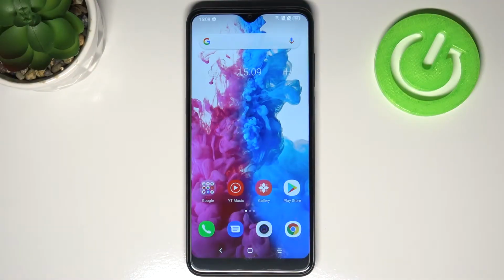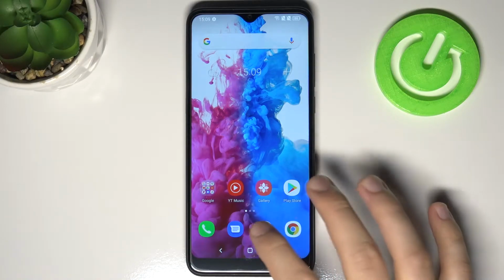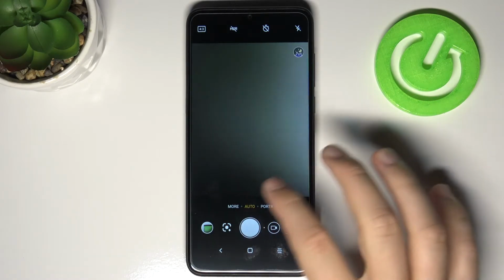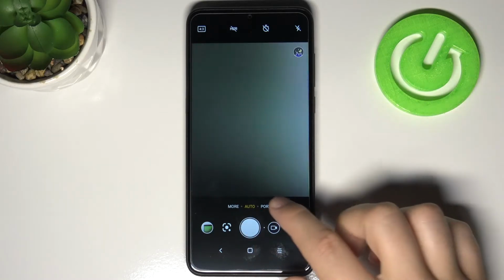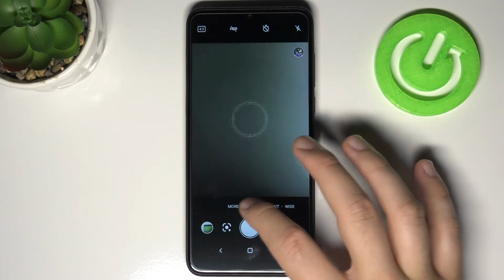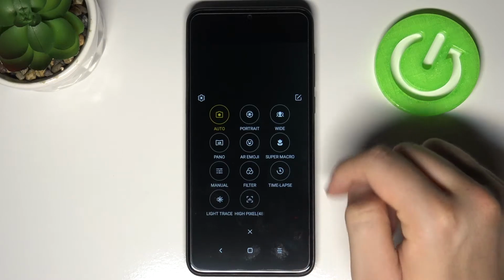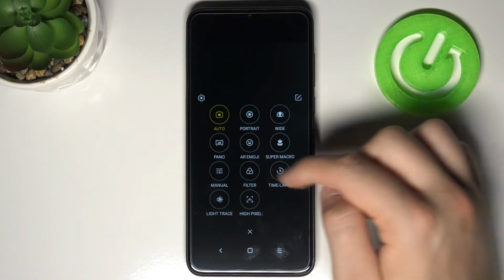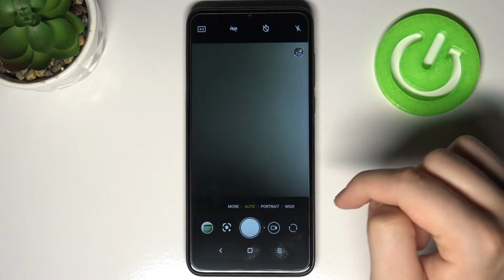EssentielB HeYou 60 Camera Overview – Check All Camera Functions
Hi there! Have you ever been wondering which camera functions there are on EssentielB HeYou 60? In today's video we're going to make a quick showcase of all the available camera modes and features available on EssentielB HeYou 60 just in one video! This video might be extremely useful in case if you wish to buy yourself a new EssentielB HeYou 60, but not sure which modes and features it has. So if you wish to learn which camera modes and features there are on EssentielB HeYou 60, all you need to do is just watch this short video to the end, follow the instructions described by our specialist and try to perform this operation yourself on your EssentielB HeYou 60.

How to Check All Camera Features on EssentielB HeYou 60? Which Camera Modes are in EssentielB HeYou 60? How to Use All Camera Functions on EssentielB HeYou 60? How to Make Photos more Professional on EssentielB HeYou 60? Which Camera Options are the best on EssentielB HeYou 60? How to Find Camera Special Features on EssentielB HeYou 60? Hot to Use Camera Modes on EssentielB HeYou 60? Where are Camera Settings on EssentielB HeYou 60?